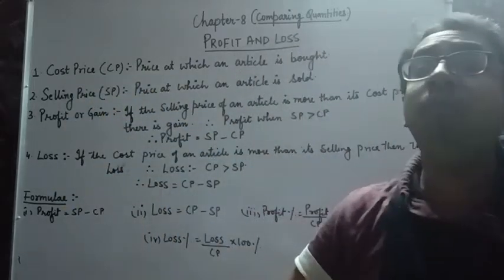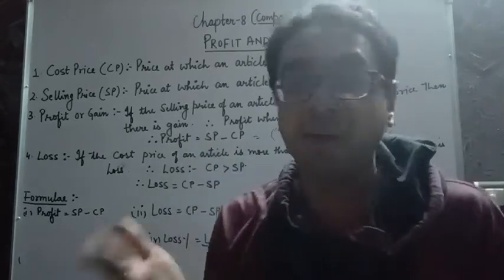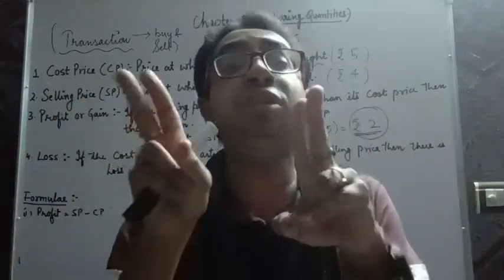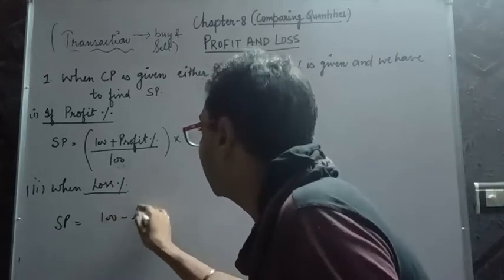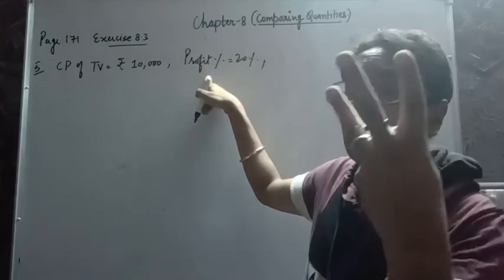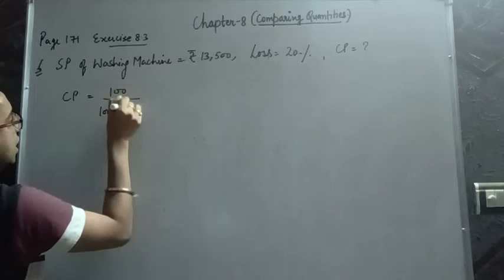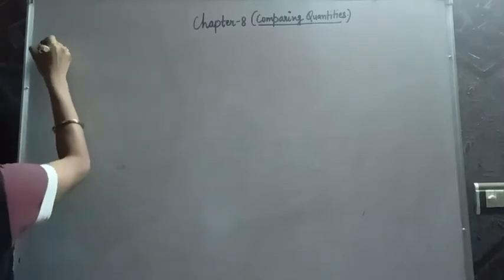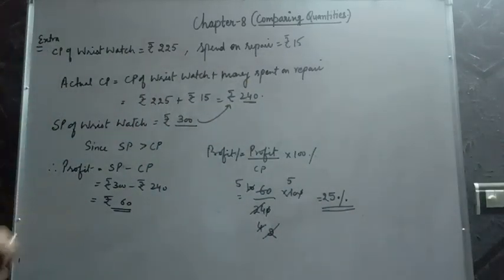Chapter 8 : Comparing Quantities (part : 5)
BASICS OF PROFIT AND LOSS.